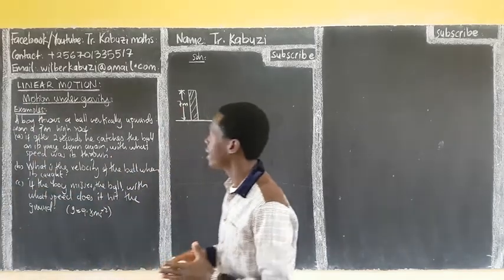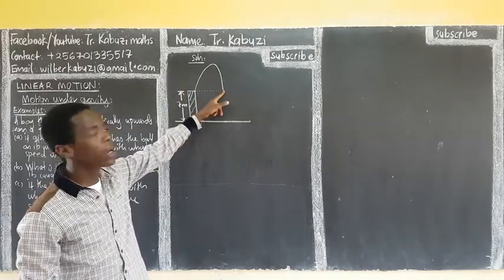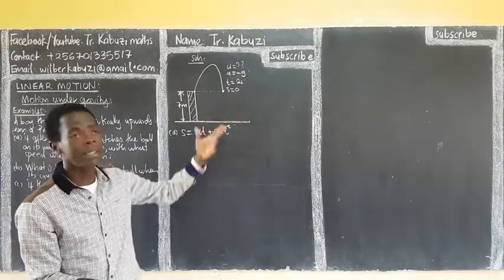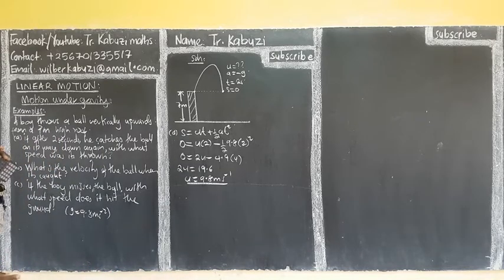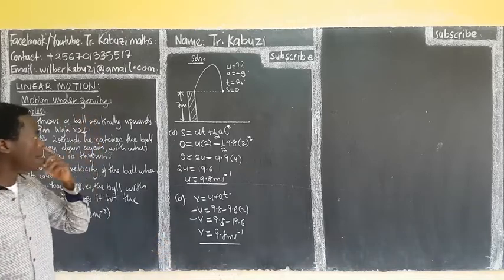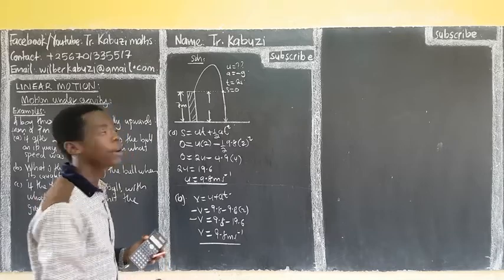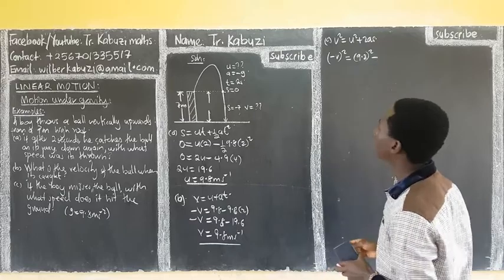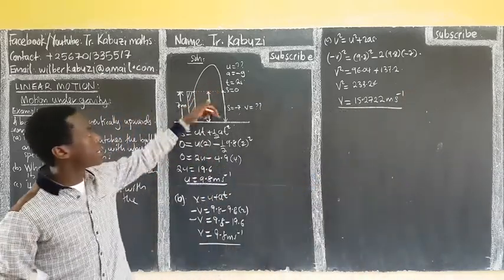Motion under gravity example 4...........africastruggle.